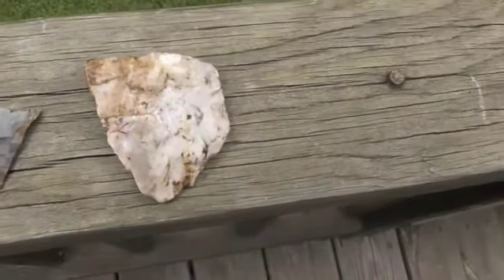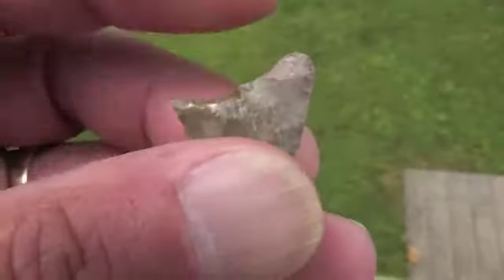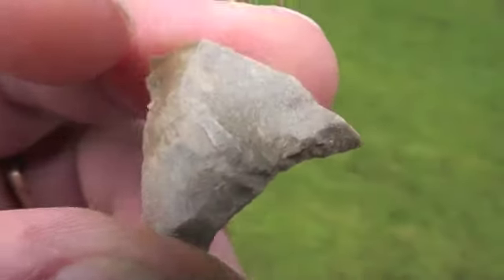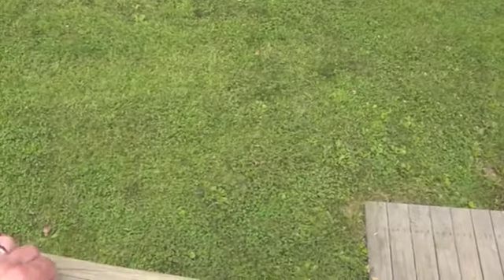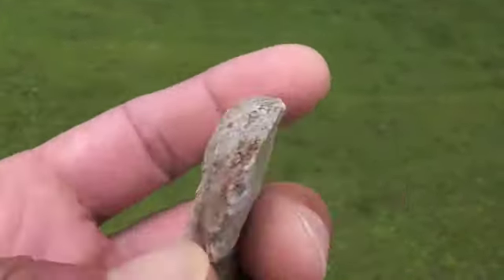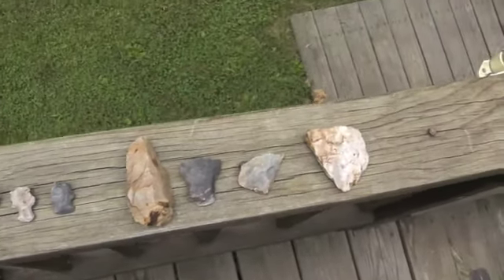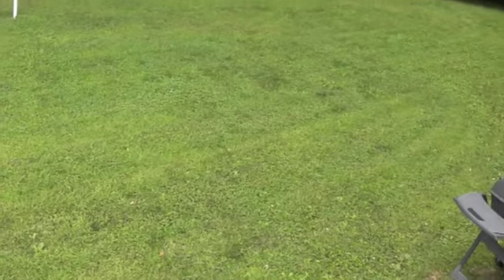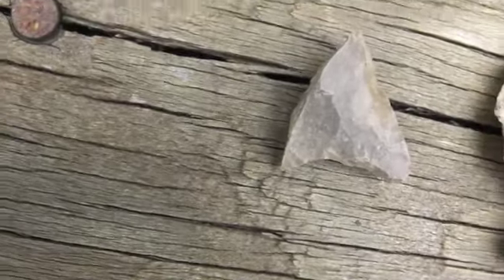Statis Hunt at 10K 7 30 13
no skunks!